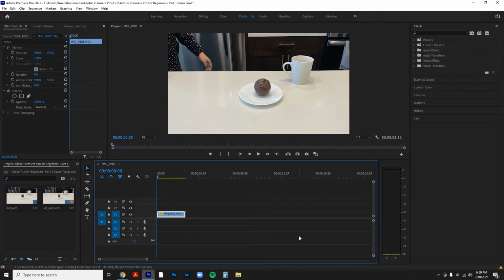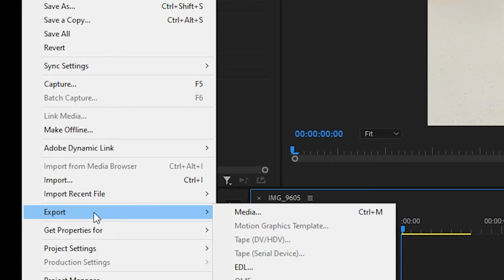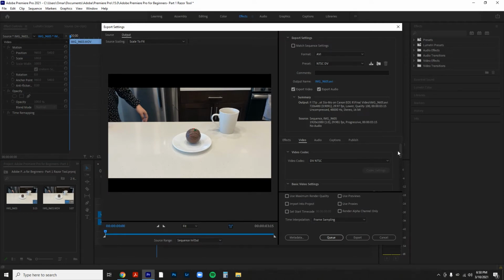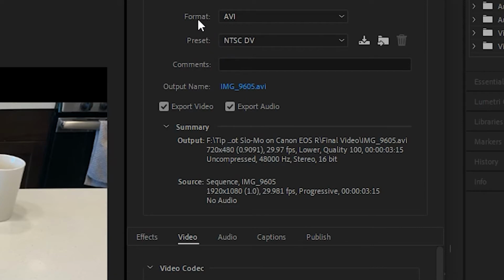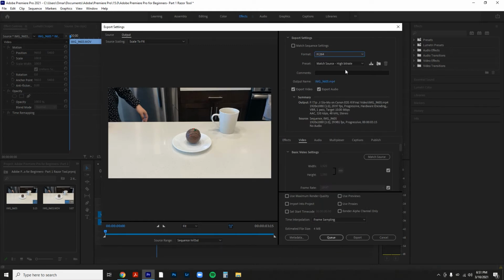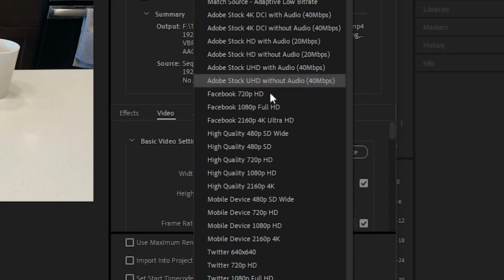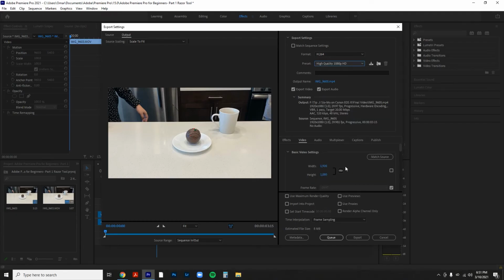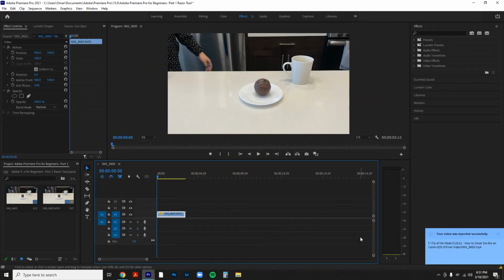How to Export a Video | 2021 Premiere Pro for Beginners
You're finally ready to Export your video! In this video, we're going over the steps to export your video project in Premiere Pro!

@theomarespinoza for daily tips to get you up and running with video!